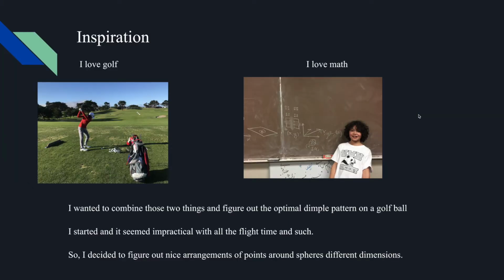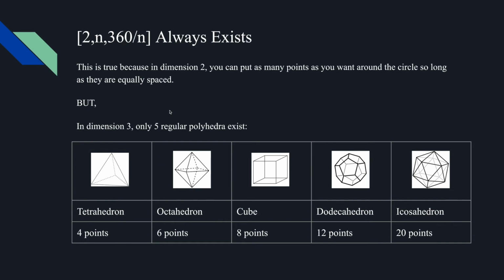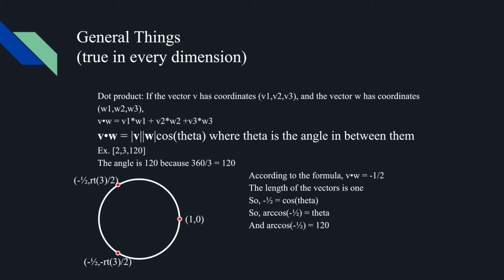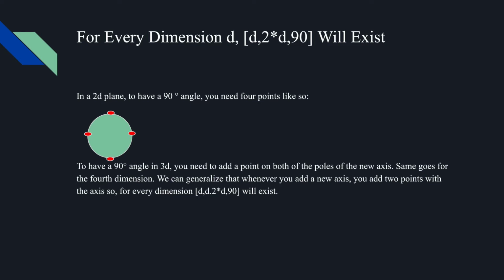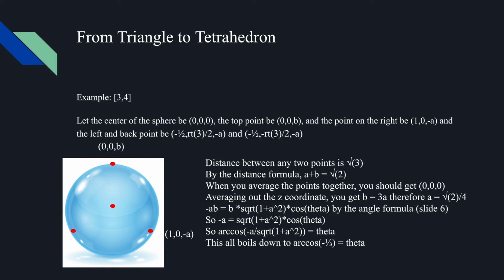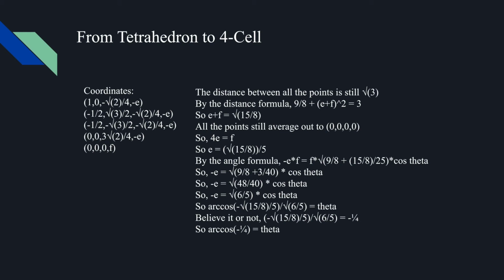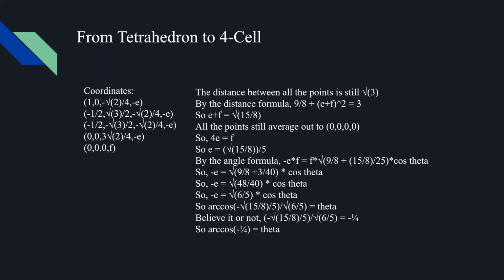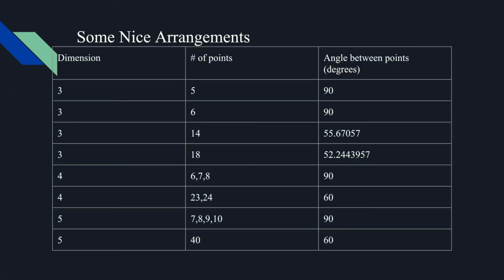Packing Points on a Sphere: The Golf Ball Project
In this project, I explore variations of points around different dimensional spheres. The inspiration for this project came from my love for golf and math. I wanted to learn about the dimple pattern on a golf ball.